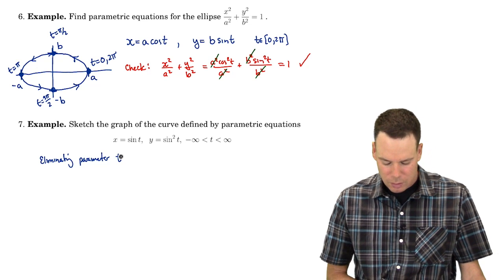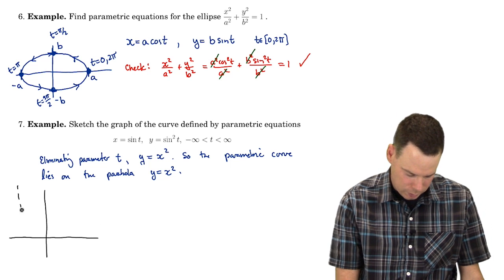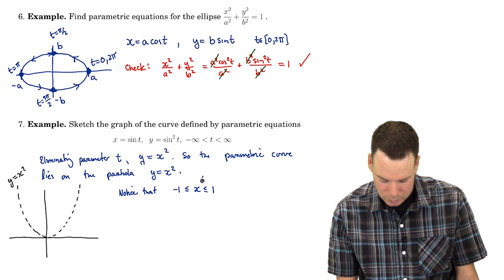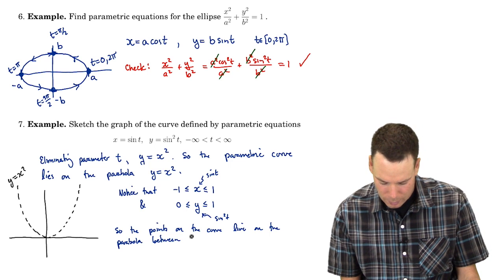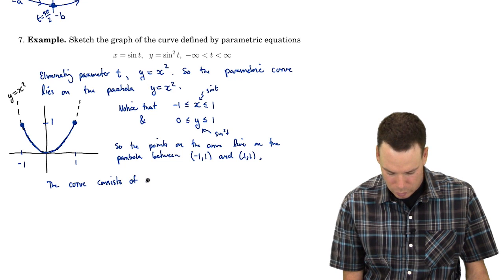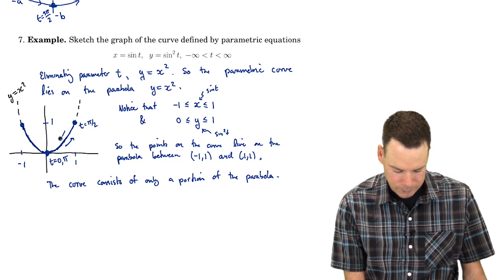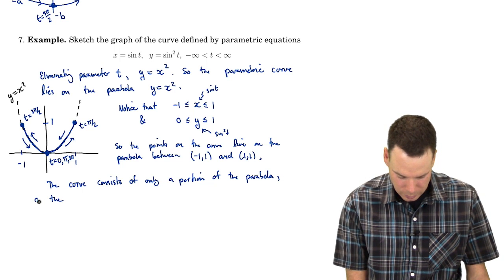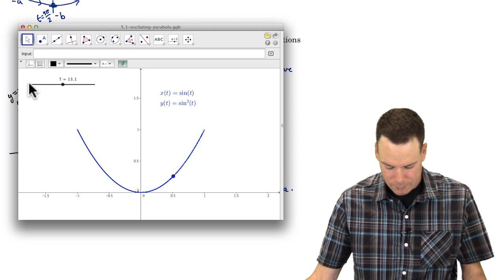Math150/151 Section 5.1 - Parametric Curves (3 of 6)